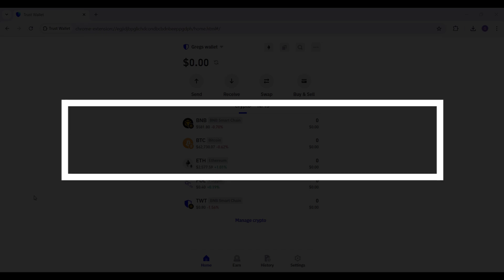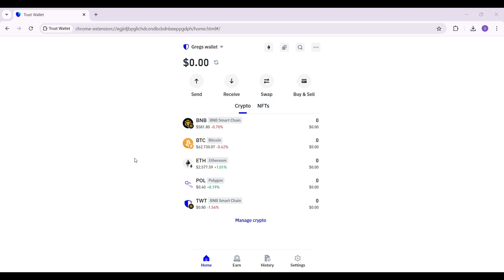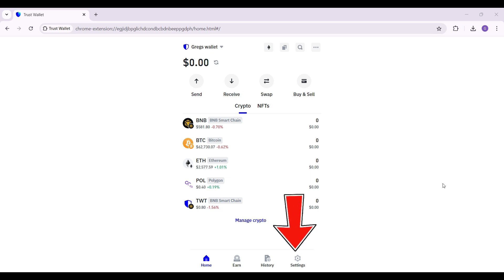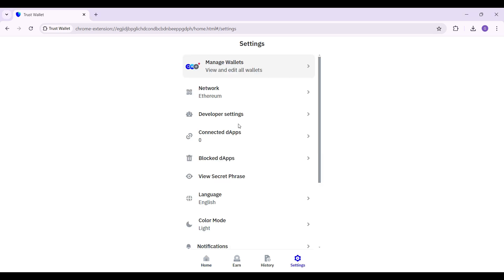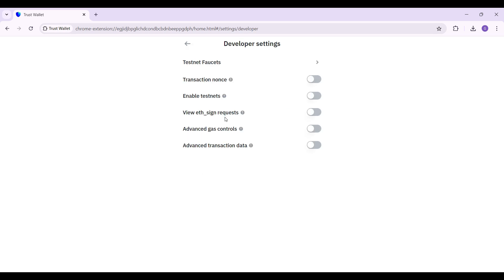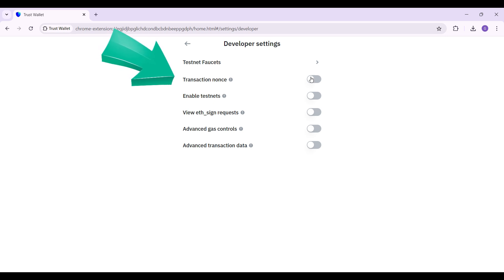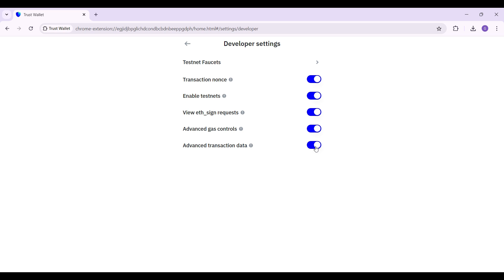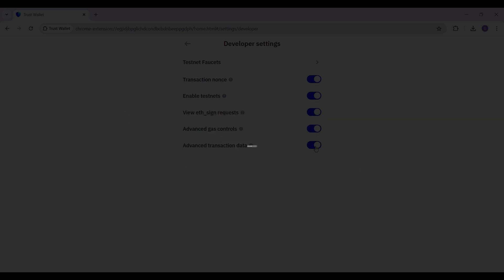How to Enable Developer Settings on Trust Wallet (2024)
In this video, I will show you how to enable developer settings in Trust Wallet. Developer settings can give you access to advanced features and tools to help manage your cryptocurrencies better. I will guide you step by step through the process, making it easy to follow along.